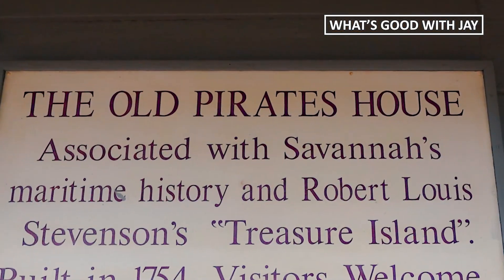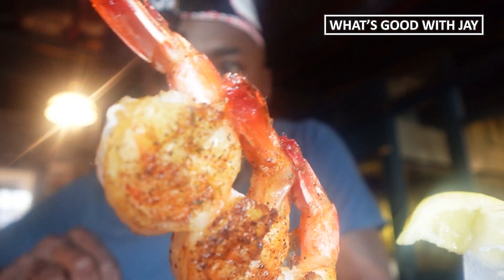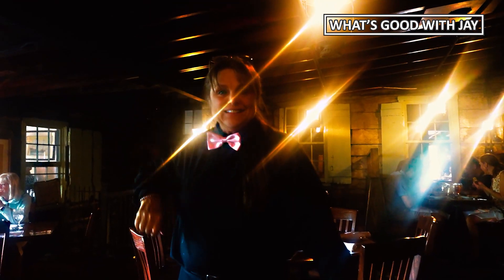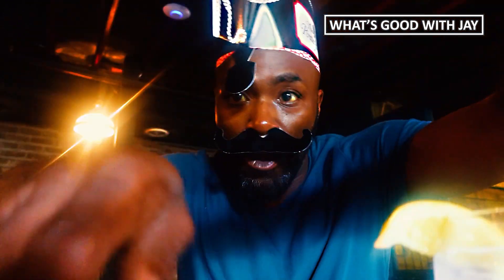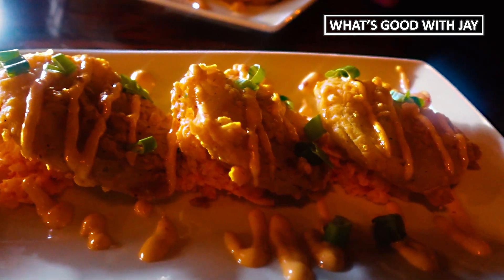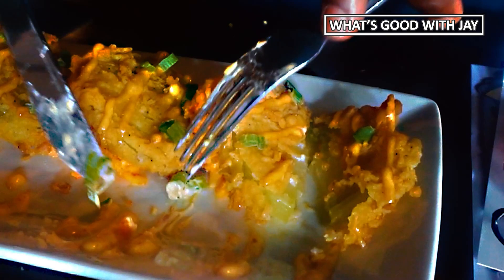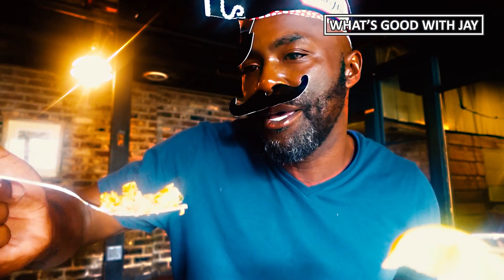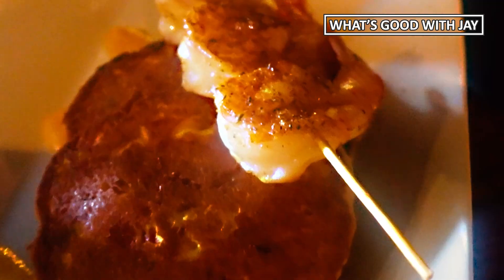Ahoy, Matey! Exploring the Legends and Flavors of The Pirate's House in Savannah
Join us as we set sail for a swashbuckling adventure at The Pirate's House in historic Savannah. Discover the rich history, hidden tales, and savory treasures of this legendary establishment. From hearty pirate feasts to tales of buried treasure, this is one culinary journey you won't want to miss. 🏴‍☠️🍽️⚓